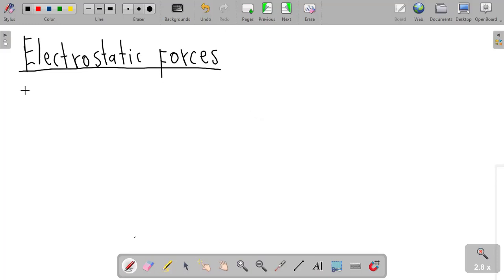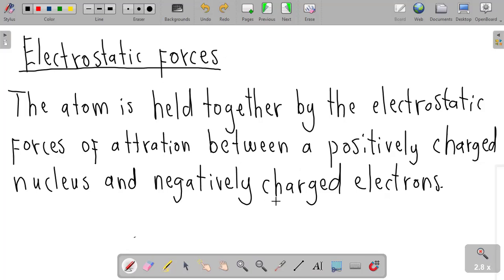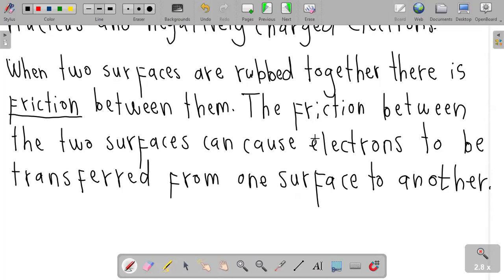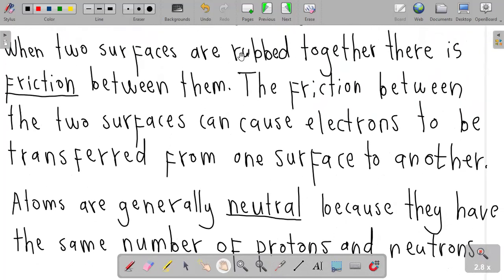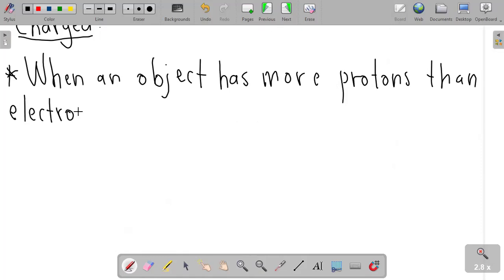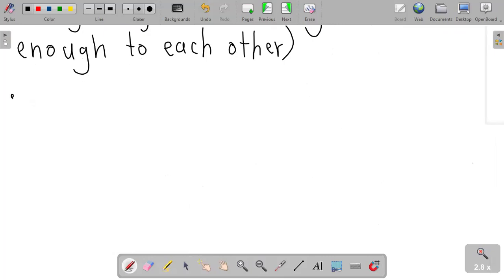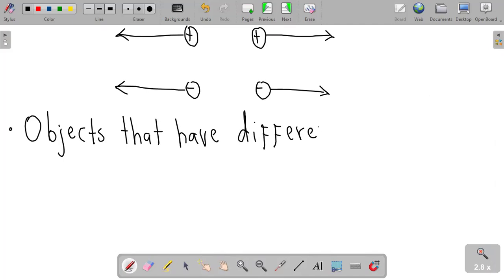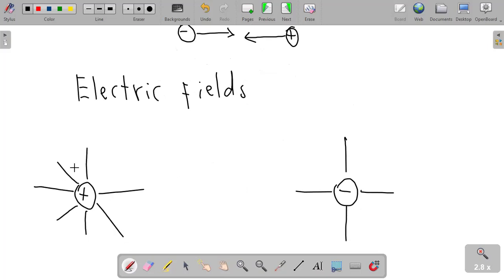Grade 9 Natural Sciences Forces Lesson 6 Term 3